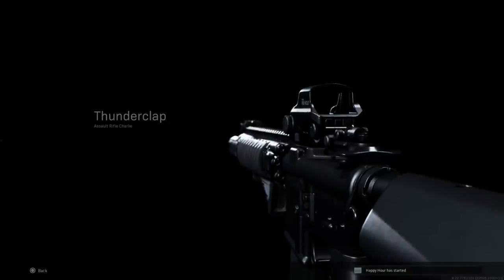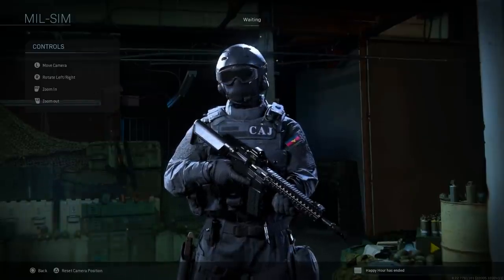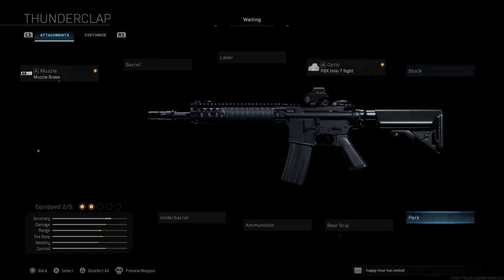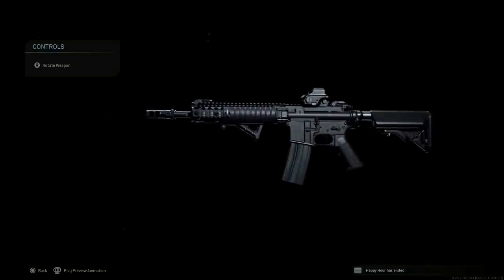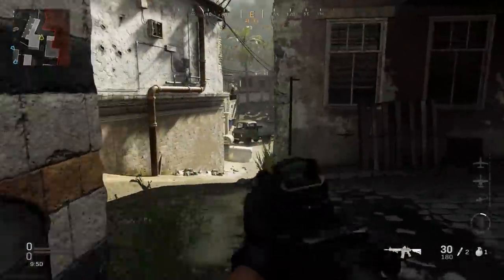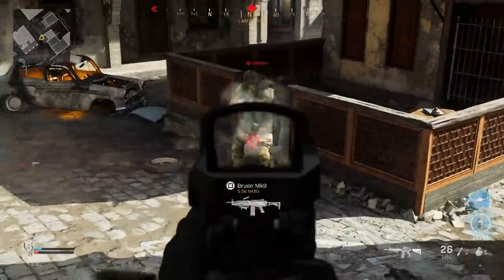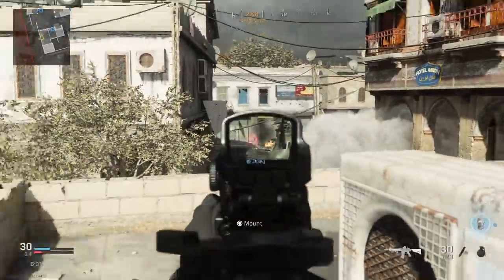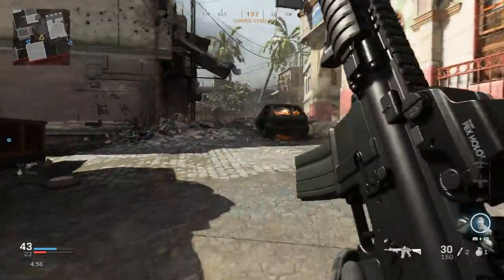Thunderclap M4 - Weapon Blueprint - Call Of Duty Modern Warfare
Today we are looking at the Thunderclap blueprint available as part of the Balkan Blue Lightning r bundle in shop for 1200 CPs. We will also be looking at the MIL-SIM Operator skin available for the Balkan ATU or the Serbian Police Anti Terrorist Unit.

The Special Police Force (Serbian: Јединица милиције за специјална дејства) of the Republican Secretary for the Interior of the Socialist Republic of Serbia was established on 18 December 1978. The first base for the Milicija unit was at the Milicija Station in New Belgrade. Its first commander was Miloš Bujenović.

In 1983, the unit moved to Belgrade Airport in Surčin. In 1991, the Ministry of Internal Affairs (Serbian: Министарство унутрашњих послова (МУП)) was established with the unit renamed as the Anti-Terrorism Unit. In 1992, the Anti-Terrorism Unit was placed under the Public Security Service (Serbian: Ресор јавне безбедности (РЈБ)) which oversaw the Milicija in the new Republic of Serbia.[1] A command was founded in 1992 in the RJB; besides Belgrade, it established branches in Novi Sad and Priština. Zoran Simović was the head of the then Belgrade unit, Novi Sad was led by Branko Jurčić, and Pristina Radoslav Stalević. During the war in 1992, the unit moved to the first dedicated base in which it is still today near Batajnica, called Training Center "13 May".

In 1994, the unit was renamed as the Special Anti–Terrorist Unit, which it bears to the current day. In 1996, the Milicija was renamed to Policija (Police). During 1998 and 1999 Kosovo War, the unit operated on the suppression of terrorism in the territory of Kosovo and Metohija. During these struggles with terrorists, sixteen members of the unit died in combat. The special anti-terrorist unit was commanded by: Radovan Stojčić, Miodrag Tepavčević, Živko Trajković and Milovan Glišović.

In 2005, the SAJ commander became Spasoje Vulević (the first Serbian policeman who completed the American FBI Academy). From 1978 to 2008, around 650 members passed through SAJ. The Serbian Police had two police tactical units under the command of the Police Directorate of the Police: the SAJ and the Counter–Terrorist Unit (PTJ) which had been established in 2003.[7][8] In 2015, it was announced that the two units were to be unified with the name SAJ retained as it had a longer history with Spasoje Vulević to be the appointed as commander of the unit which would continue to use both SAJ and PTJ training facilities. Only the elite members of the SAJ and PTJ were to be accepted into the new unit with members failing the standard redeployed elsewhere in the police or retired.[8] In December 2018, the Special Anti-Terrorist Unit celebrated its 40-years anniversary.